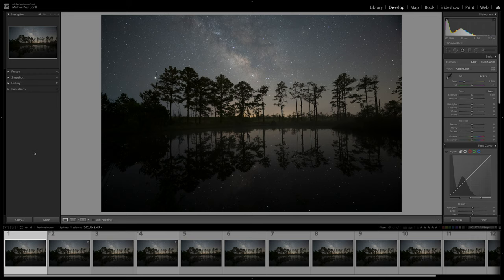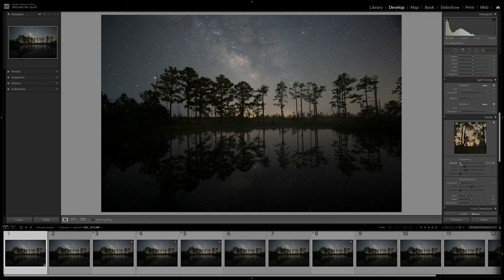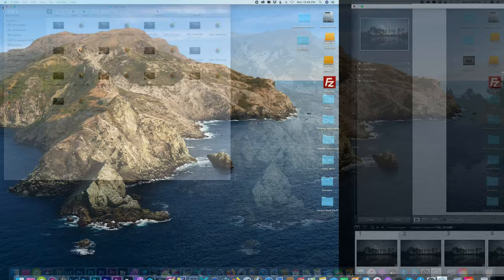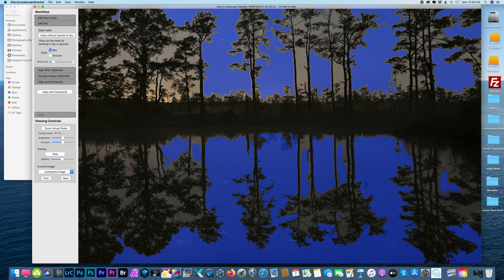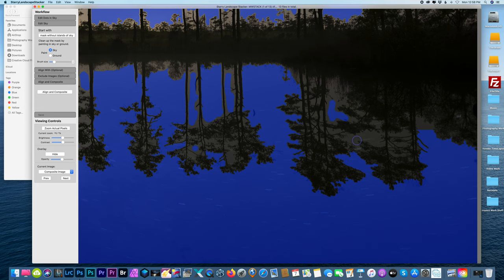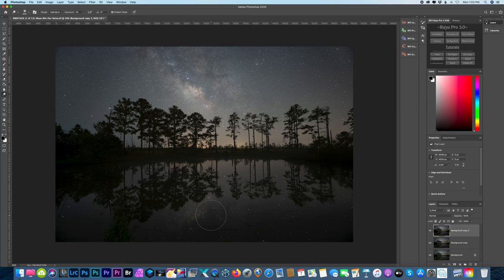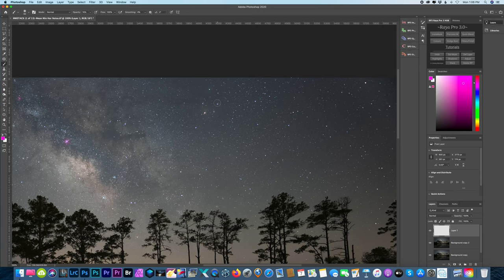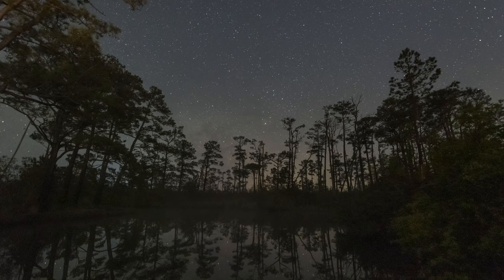At times I prefer to Stack MW images instead of Tracking MW images... Here's why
My Camera Setup & Cameras I recommend:
Protage Lens Heater
Anker Power Core for Heater